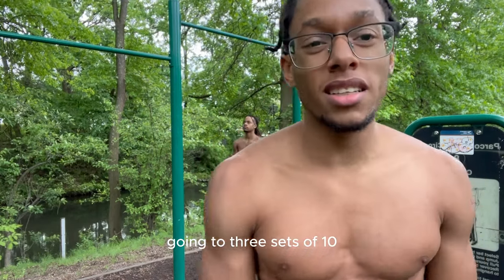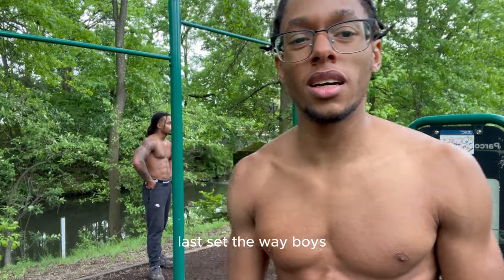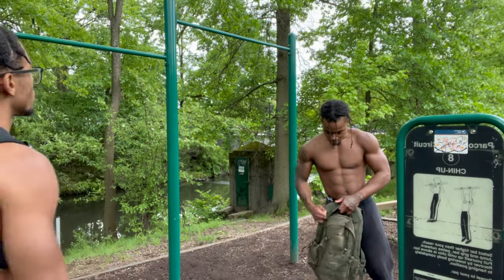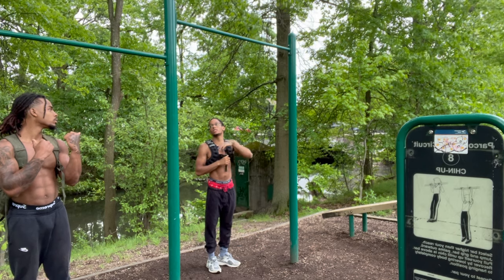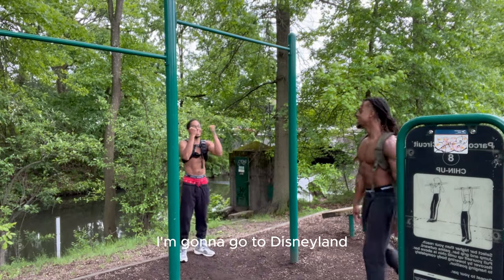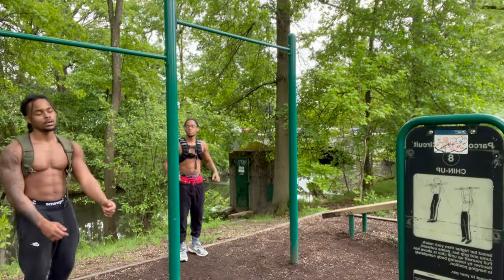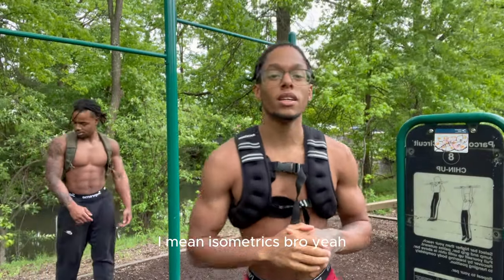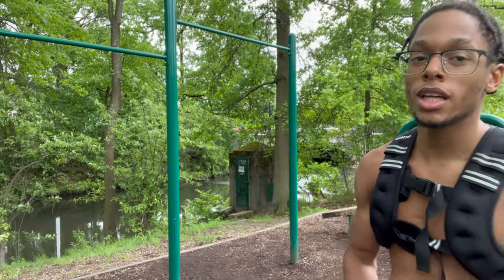Isometrics For The Win???